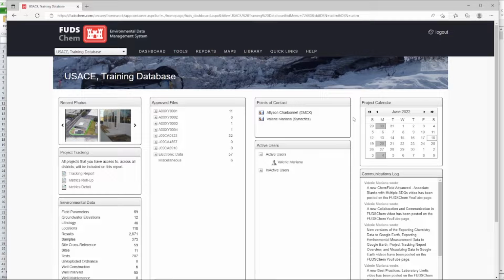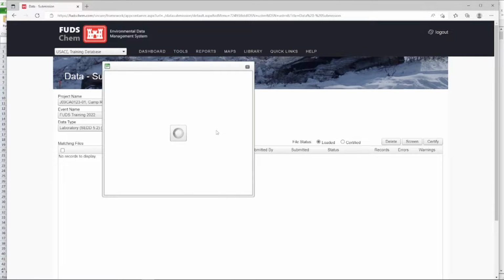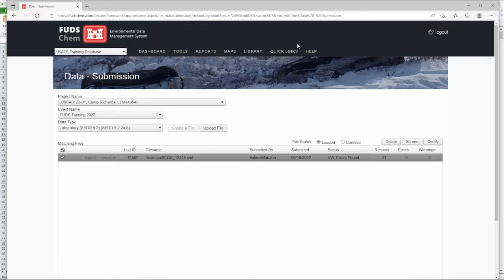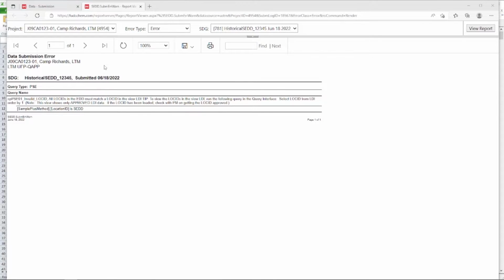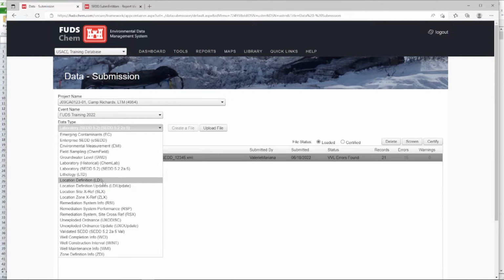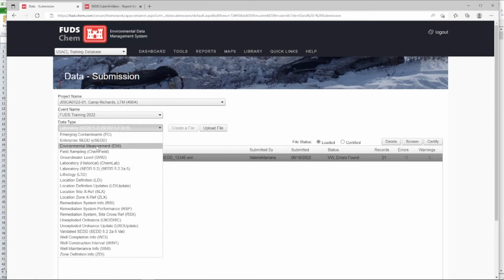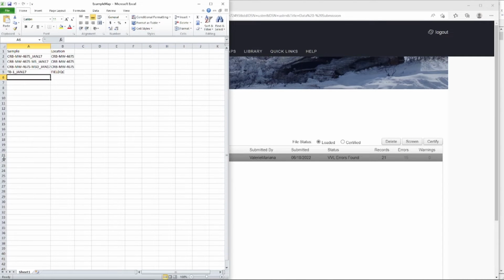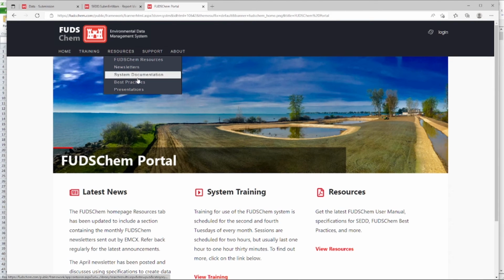Best Practices: Loading Historical Data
This video will go over how to load historical laboratory data into FUDSChem.